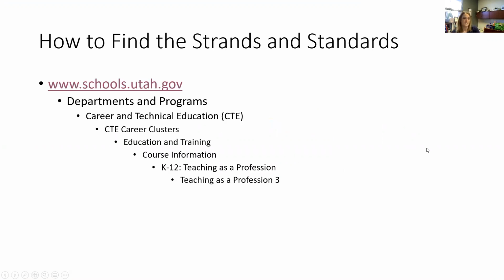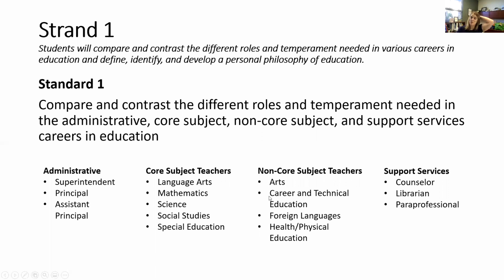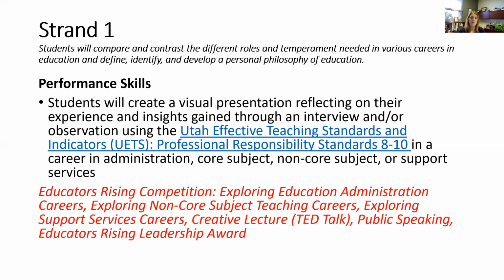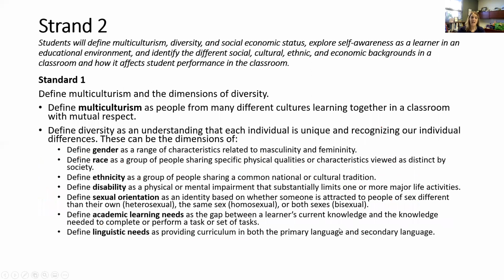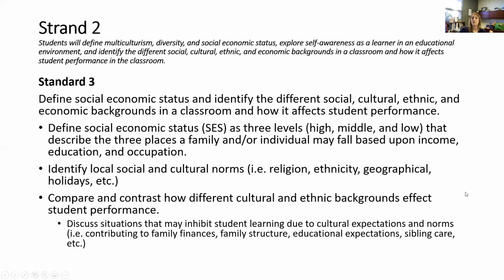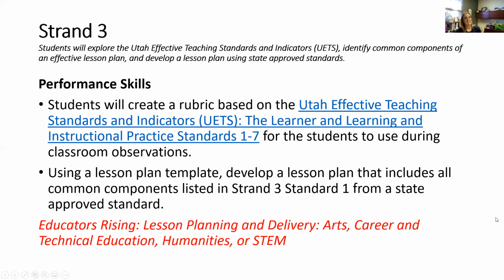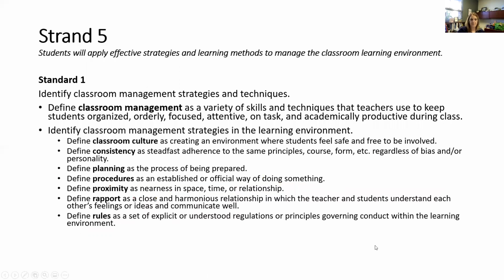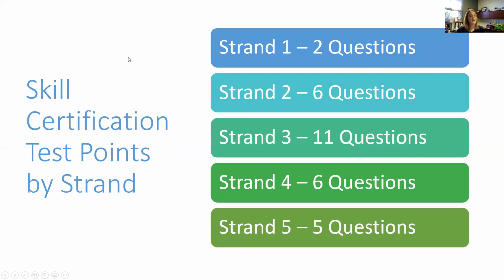TAP 3 Presentation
Summer Conference Presentation